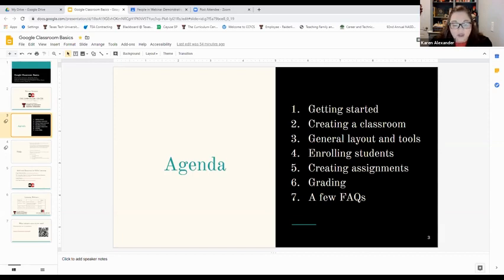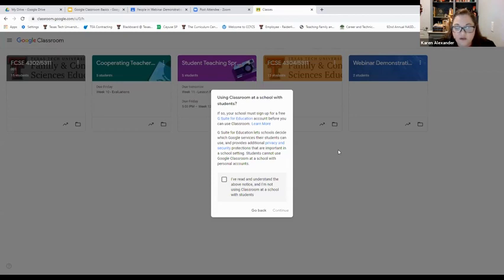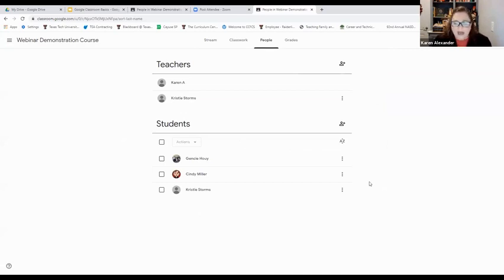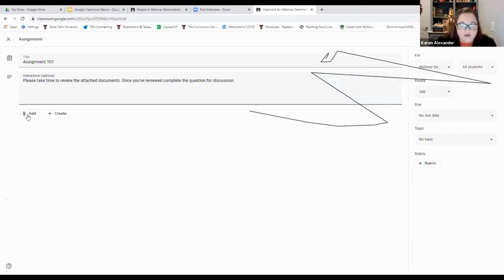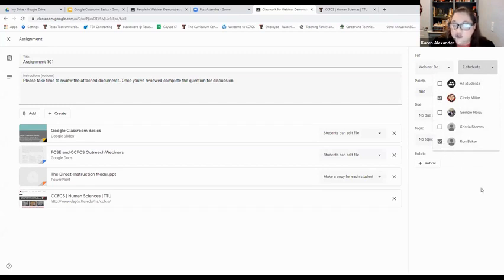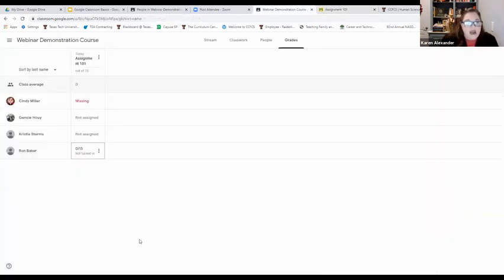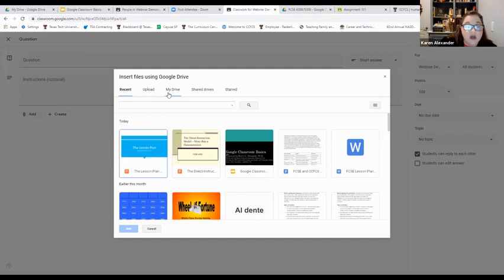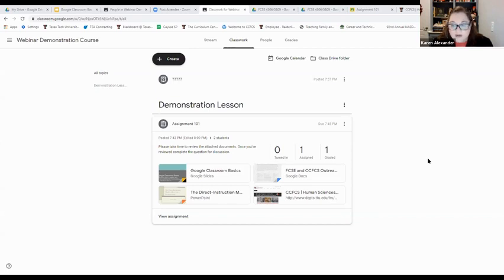Google Classroom Basics Webinar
Webinar recording highlights the basics of Google Classroom including creating a class, adding students, adding content such as assignments, and grading assignments. The webinar was facilitated by Dr. Karen Alexander, Associate Professor and Program Chair.